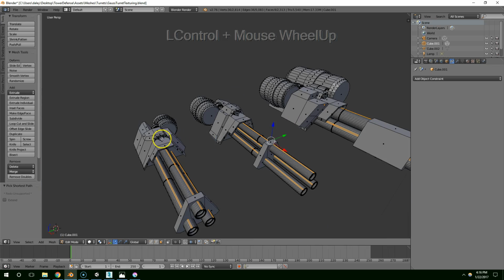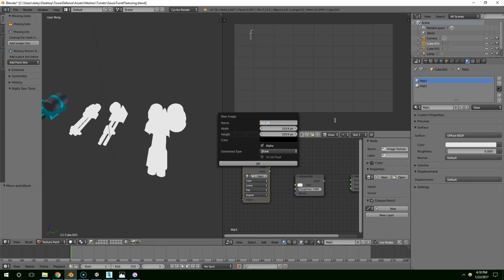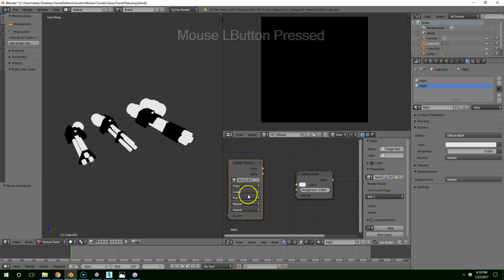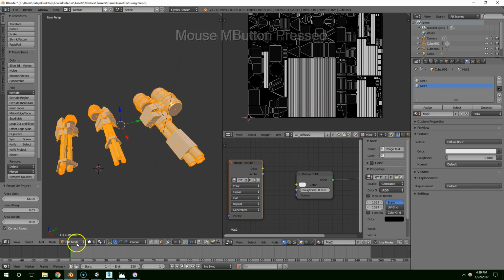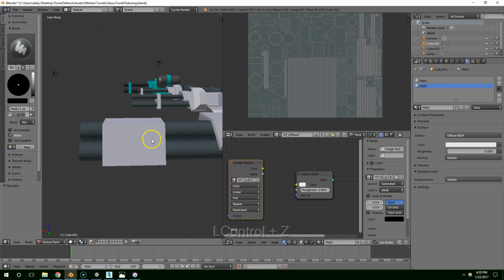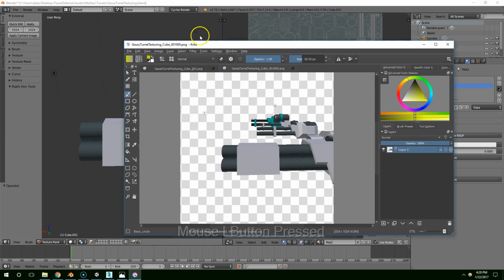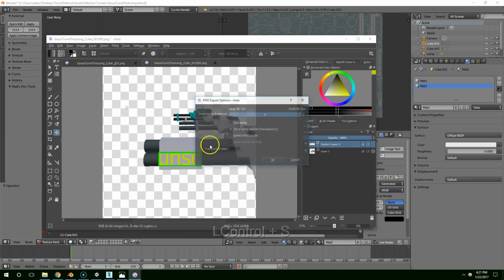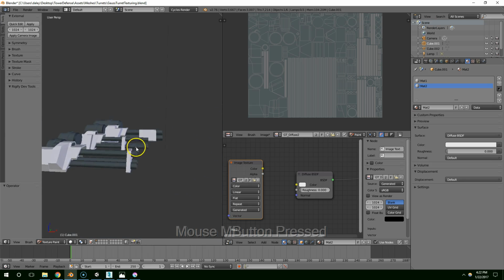How to Use Projection Mapping to Apply Font in Blender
In the interim between Game Dev Season 1 and Season 2 we are building tower defense assets. Learn the basics of game asset creation, uv mapping, texturing, and animation with Blender.

Let me know if you have any questions! I'm here to help.